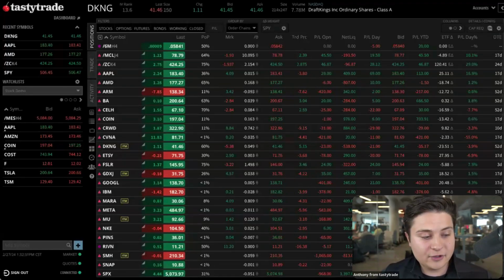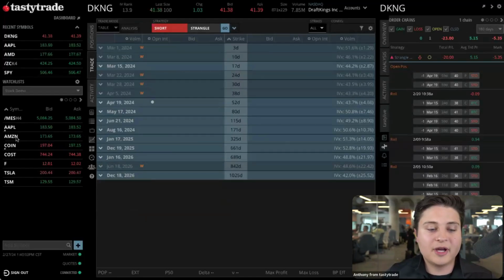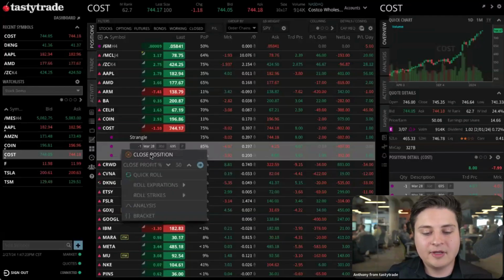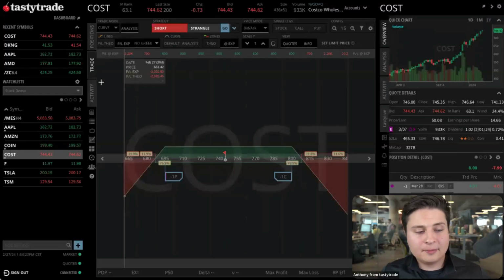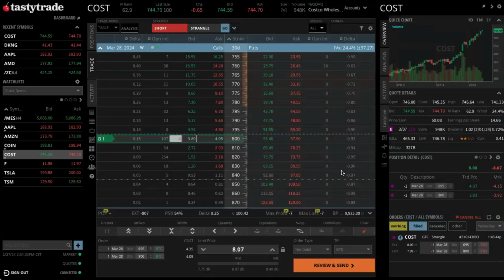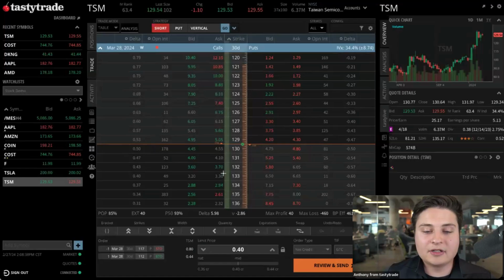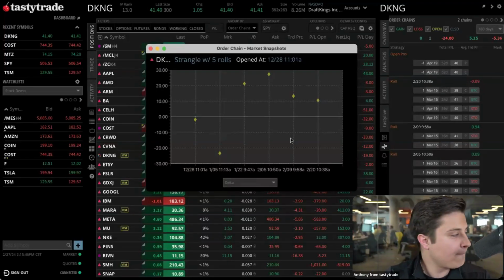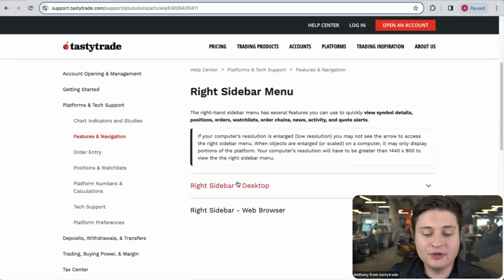New to tastytrade Options Trading Tutorial | February LIVE Demo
Join us for a live options trading demo on the tastytrade desktop platform. Each trade window, the positions tab, and order chains window will be explained to you. Prepare to learn about the platform’s strength as we show you how simple it is to place orders, modify working orders, and use exit strategies. This video will give you the information and assurance you need to effectively begin trading options on the tastytrade Desktop Platform, regardless of your level of experience.

The featured video provides a comprehensive guide to navigating the tastytrade Desktop Platform, focusing not only on the mechanics of placing and adjusting options trades but also on the strategic elements that can enhance trading performance. Throughout the demonstration, viewers are introduced to key platform features that contribute to informed decision-making, such as the Strategy Selector Tool. This tool simplifies the process of choosing the right options strategy based on current market conditions and individual risk tolerance.

Chapters
00:00 Example Long Put Options Trade and Position Detail
03:12 Right Sidebar, Docking, Order Chains
06:32 Table Mode – Expiration Dates, Implied Volatility, Earnings
09:29 Example Short Strangle Options Trade
17:24 Adjusting an Options Trade, Example Bracket Order, Canceling an Order
19:19 Curve Mode – Analysis, P/L Graph
27:59 Example Stop Limit Order
31:09 Strategy Selector Tool, Example Short Put Vertical Trade
34:35 Table Mode, Historical Pricing
38:20 Filter IVR, Order Chains, Market Snapshots, Charting, tastycharts
48:32 Summary of Features, Help Center, Contact Us